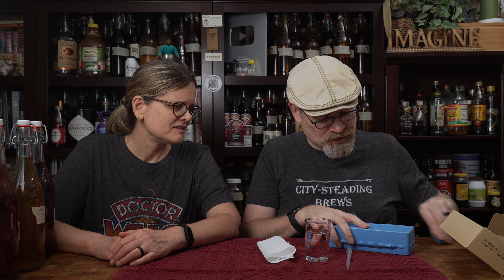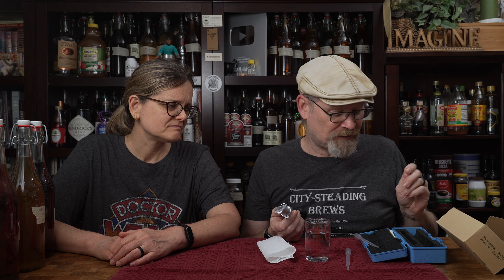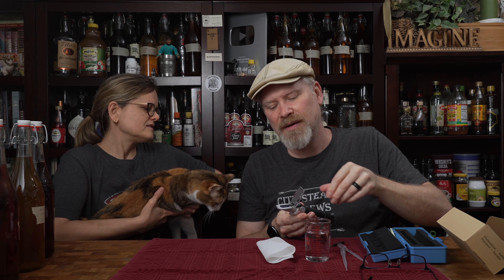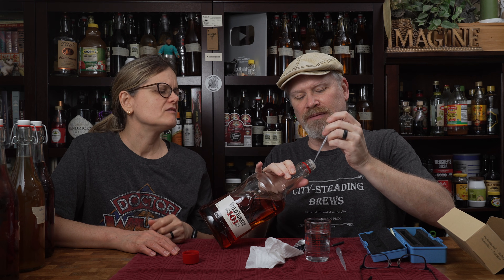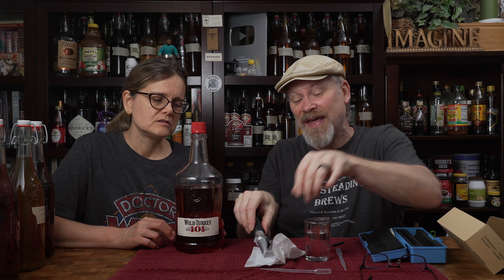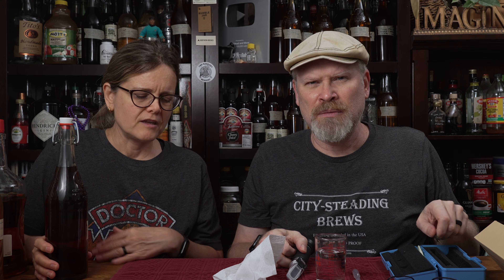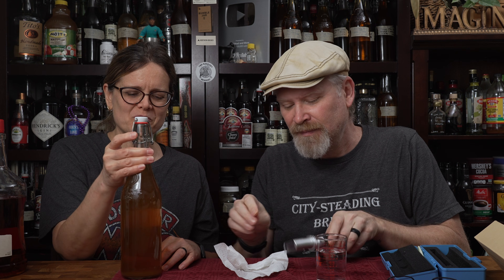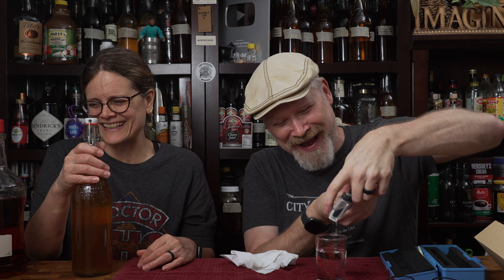Don't Use an ALCOHOL REFRACTOMETER for Homebrew!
The Alcohol Refractometer is supposed to read ABV from 0 to 80%.  Let's test that.  Many people have asked us to check these out.  These are NOT to be confused with a brix or specific gravity refractometer!

Hydrometer Kit
Specific Gravity Refractometer